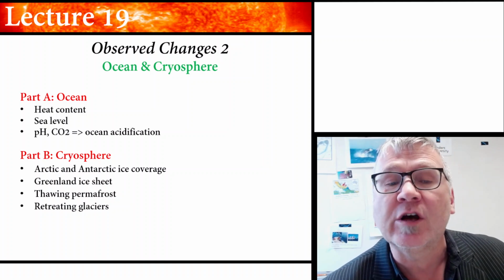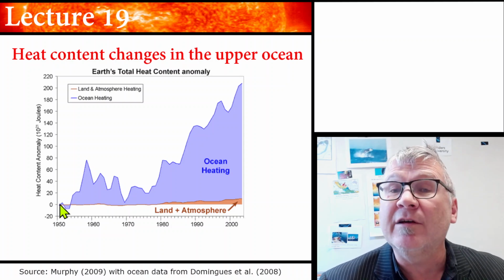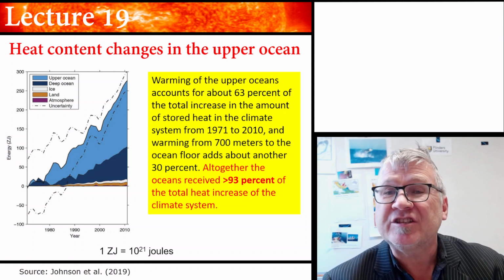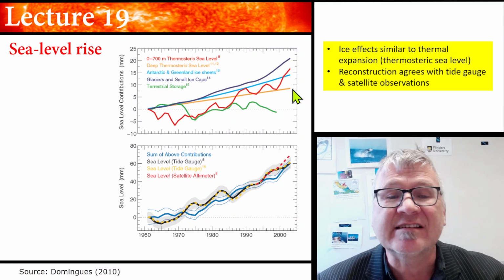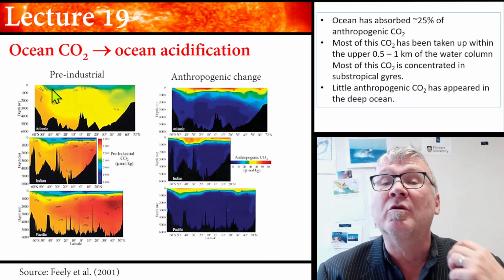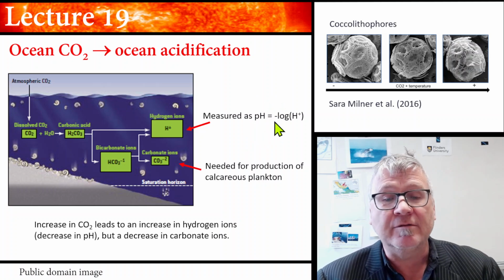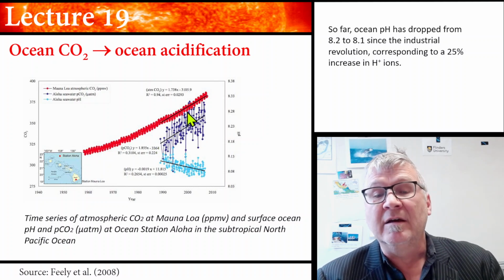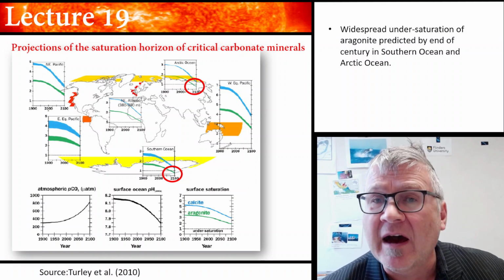Lecture 19 Part A